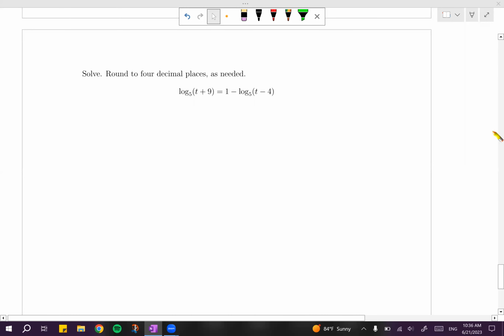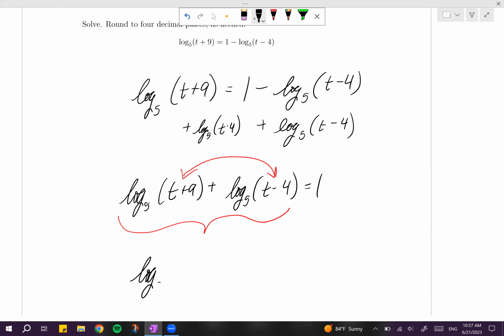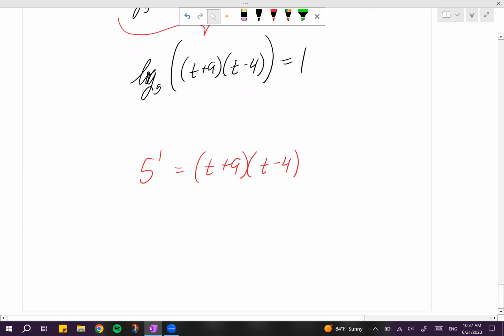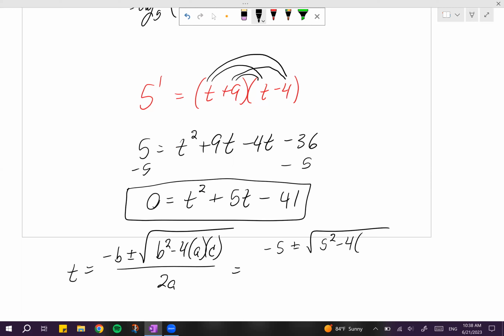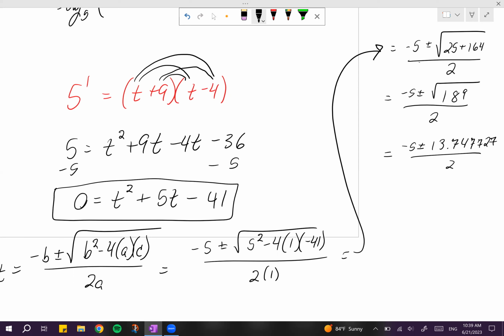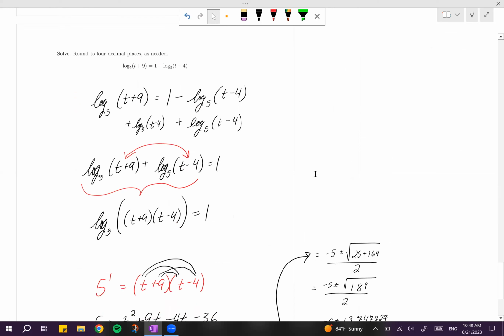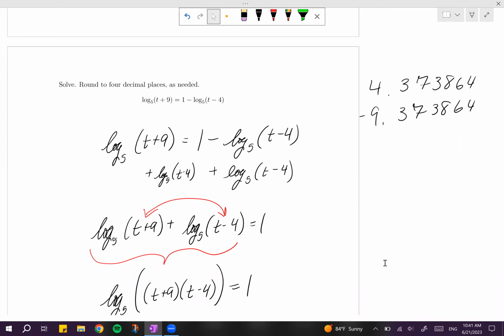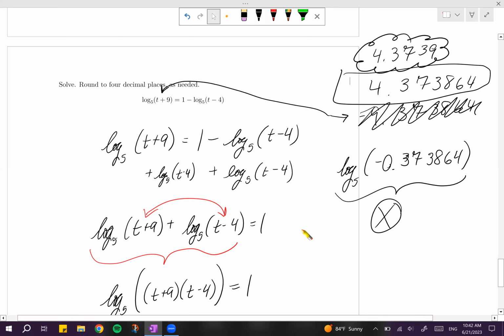1806 Lesson 18 Question 6